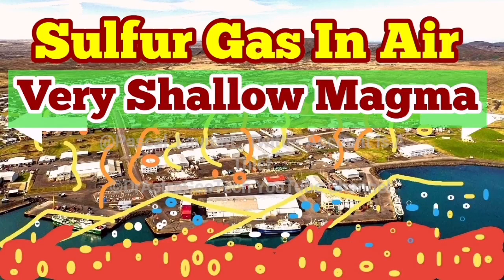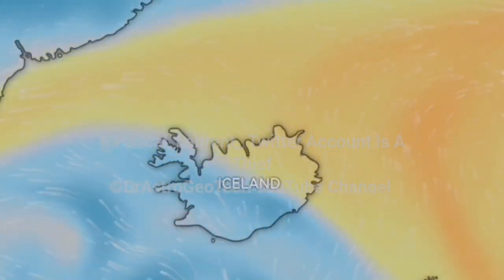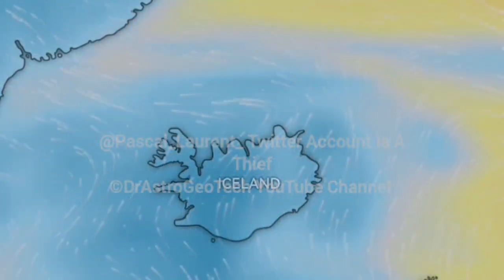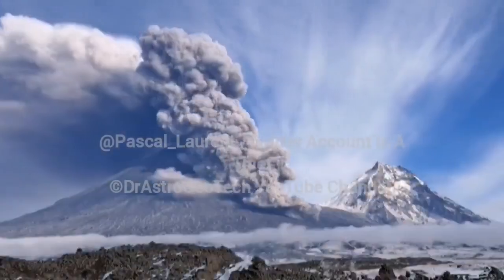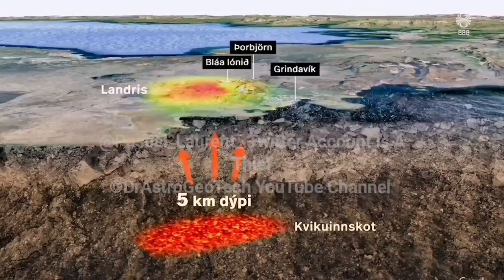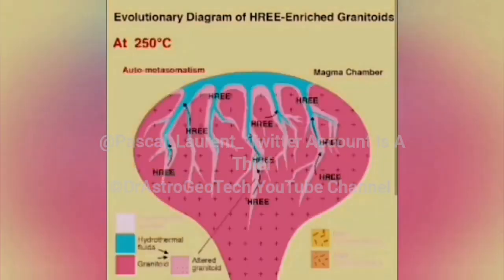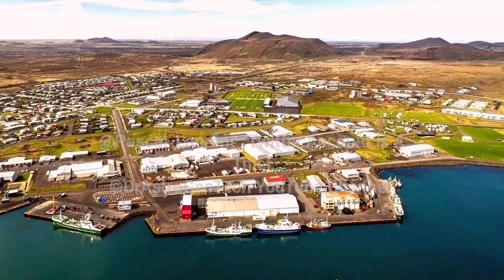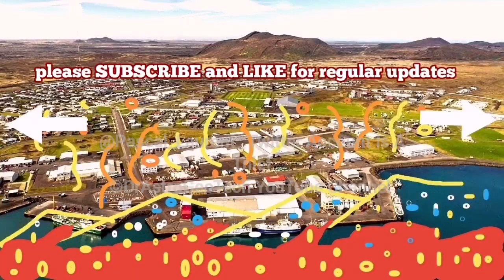Sulfur Gas In Grindavik Air, Magma At Very Shallow Depth,Iceland Fagradalsfjall Litli-Hrútur Volcano